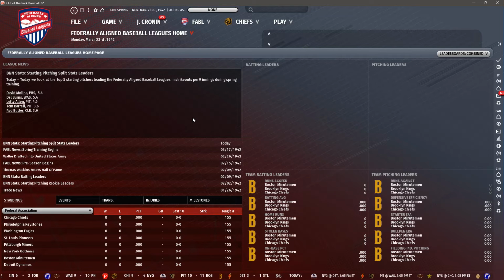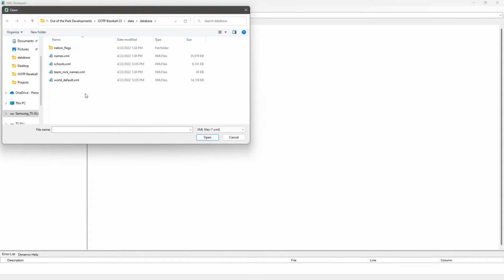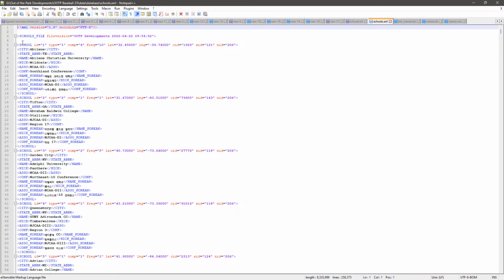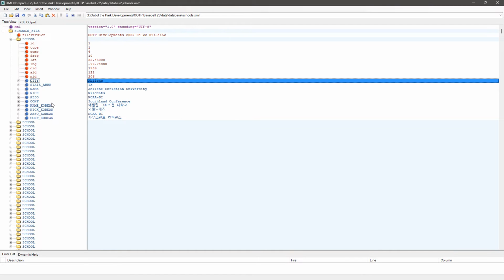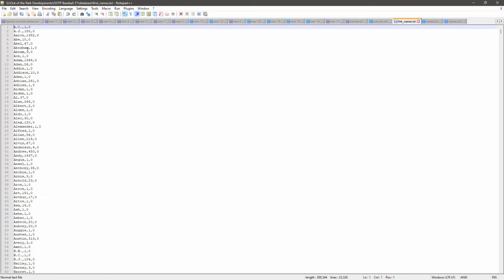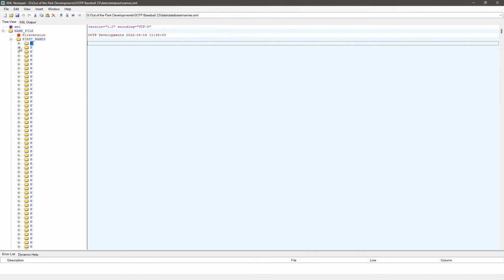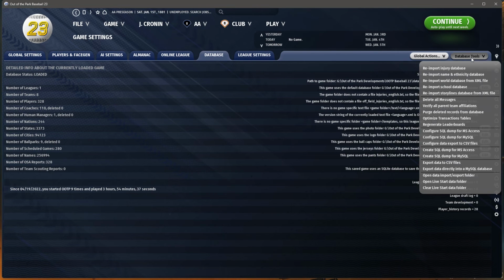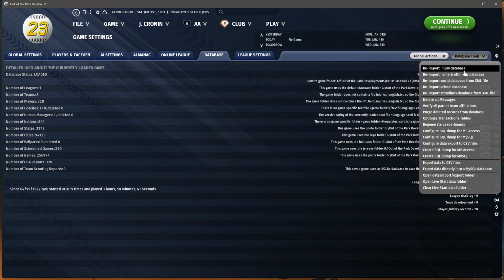OOTP Baseball 23 - Creating a fictional league for solo or online play - part two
This is the second in a short series of videos describing how to build a fictional/historical league (designed for online league play but also applicable for solo play) in Out of the Park Baseball 23. This episode looks at the XML and text files that can be edited to create fully custom name sets, schools, cities, countries and more. These are things you would need to edit to really craft a unique league environment.

Corrections:
When I talk about the Name Sets/Nationalities, here is the actual list of of number-nationality pairs:
0 - U.S. (Modern)
1 - Hispanic
2 - Japanese
3 - South Korean
4 - Chinese
5 - Portuguese
6 - Dutch
7 - German
8 - French
9 - Italian
10 - Norwegian
11 - Finnish
12 - Swedish
13 - Russian
14 - Czech/Slavic
15 - Polish
16 - Scottish
17 - Arabic
18 - Irish
19 - African
20 - UK
21 - Albanian
22 - Serbian
23 - Greek
24 - Turkish
25 - Danish
26 - Armenian
27 - Indian
28 - Australian
29 - Azerbaijan
30 - Polynesian
31 - Austrian
32 - Canadian
33 - French-Canadian
34 - Filipino
35 - Romanian
36 - Indonesian
37 - Pakistani
38 - Vietnamese
39 - U.S. (Historical)